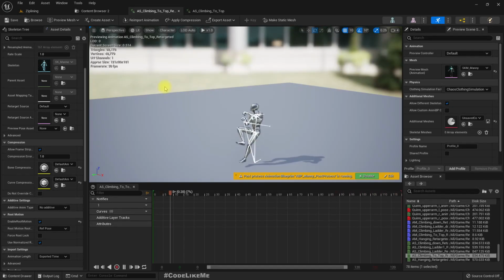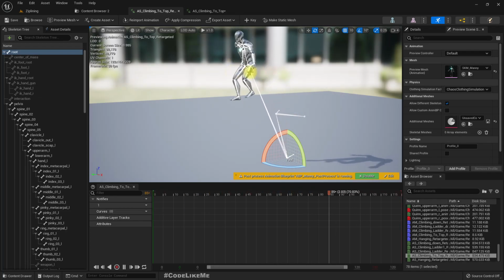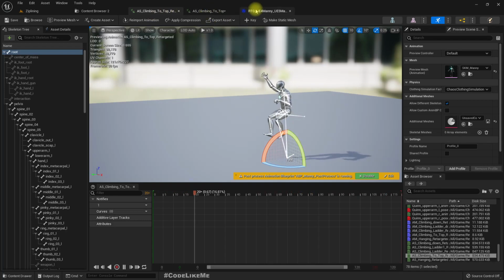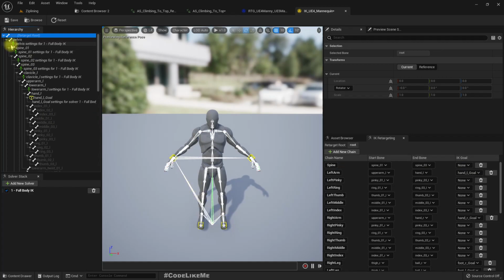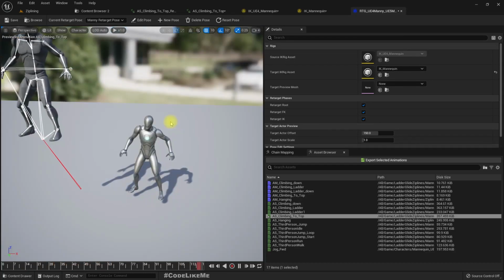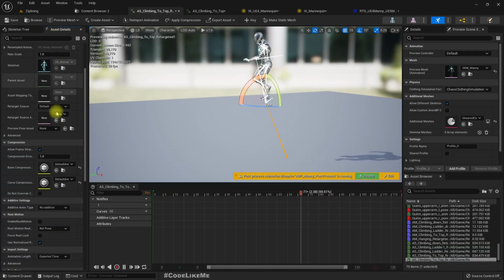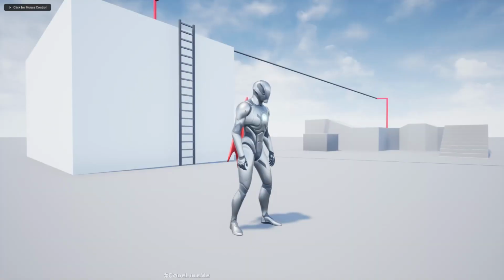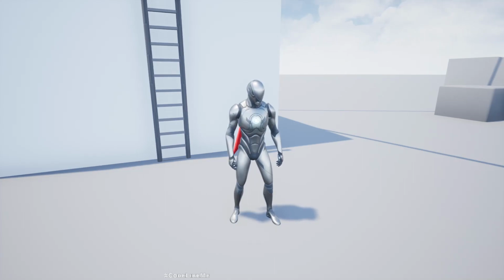Unreal Engine 5 Retargeting Root-motion Animations UE4 to UE5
The animation retargeting system in unreal engine 5 has some significant differences compared to unreal engine 4. The retargeting system is based on IK Rig and IK retargeter assets. If you try to retarget some animations with rootmotion that worked properly on unreal engine 4 mannequin rig, into unreal engine 5 manny skeleton with default IK rig and retargeter settings, rootmotion will not transfer properly into unreal 5 skeleton. You have to change the retarget root and translation settings. I am going to show you how to do that in this video.